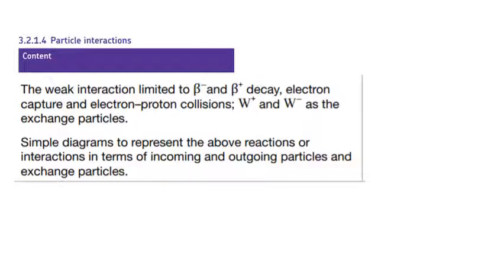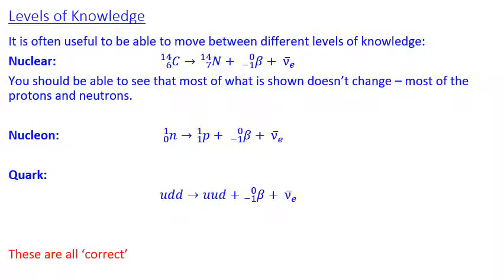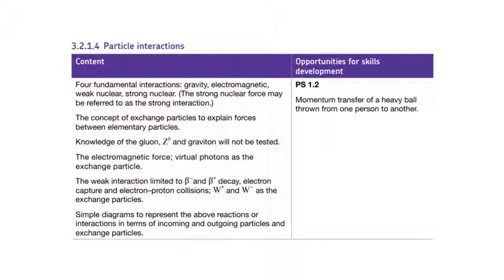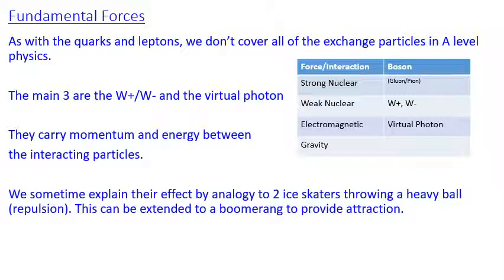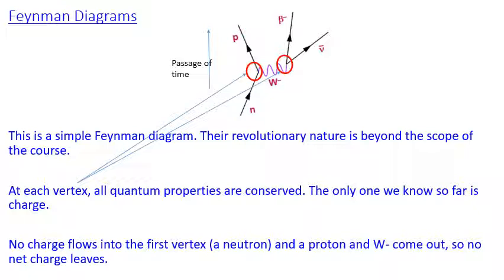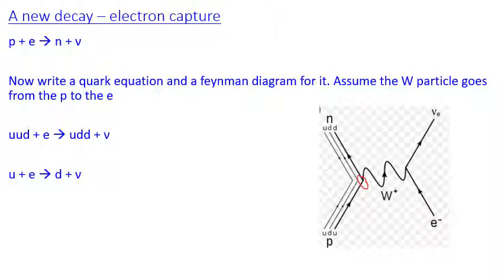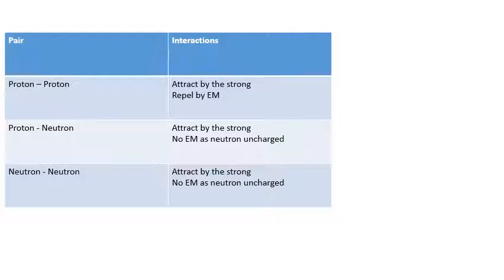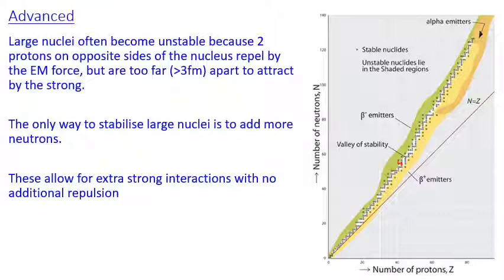Section 3 AQA particle physics Spec 3 2 1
Video covering AQA Particle Physics Spec. This video covers beta decay at the level of the nucleus, nucleon and quark, including the Feynman diagram. The 4 fundamental forces are discussed and the properties of the strong are covered.